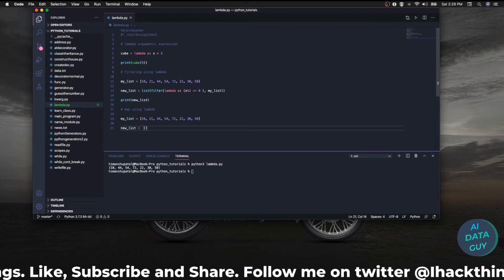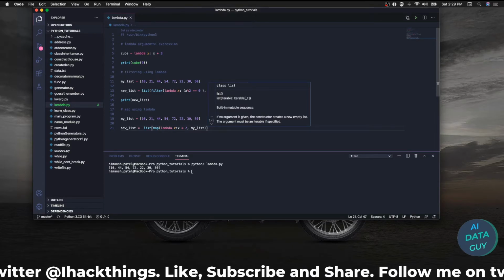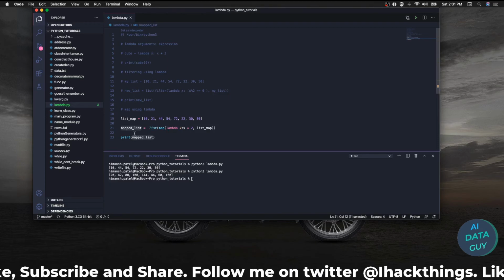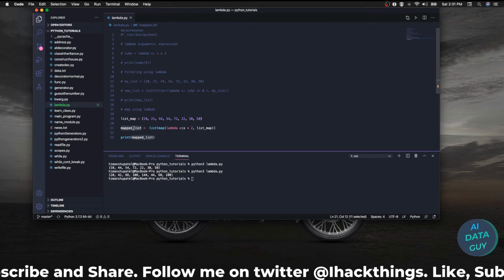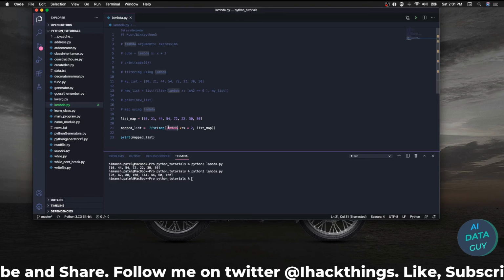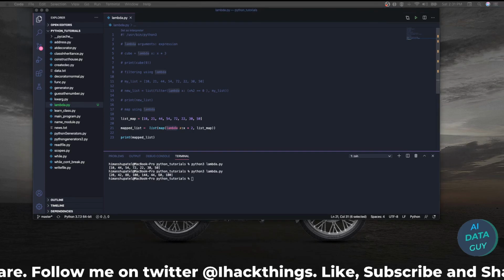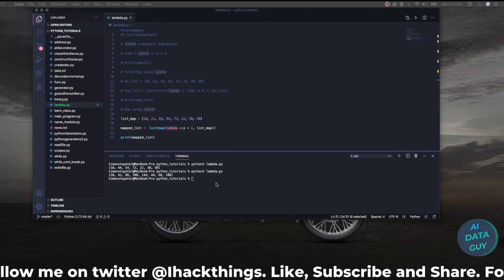Let's code | Python Lambda | aidataguy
This is 24th episode of let's code series. This video covers the lambda functions on Python